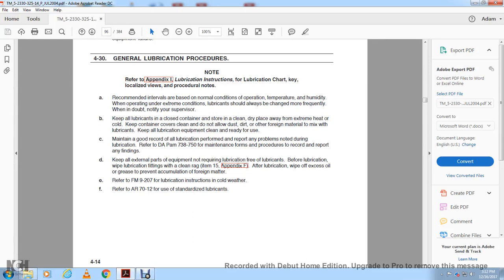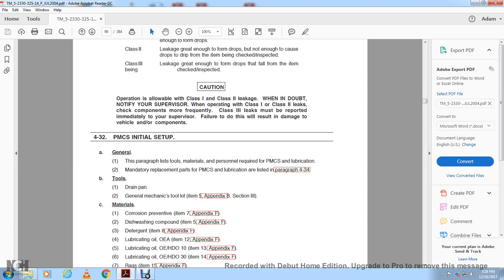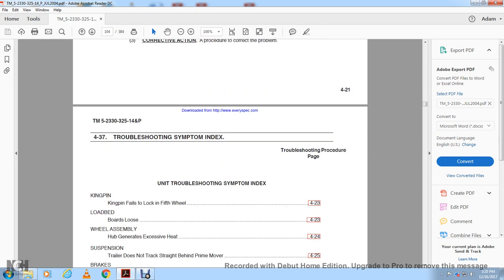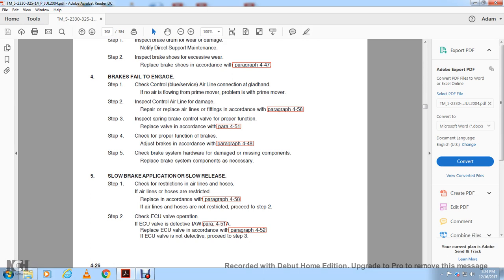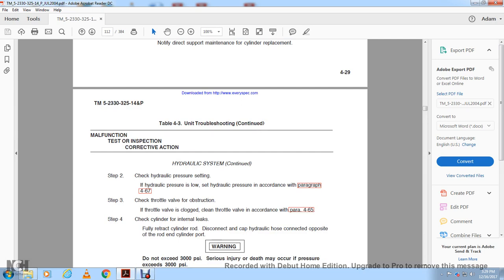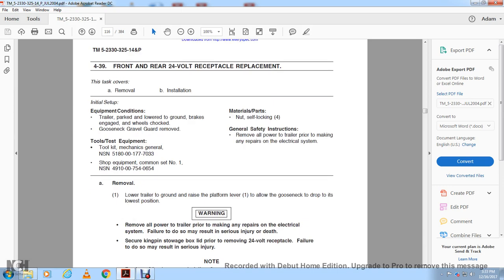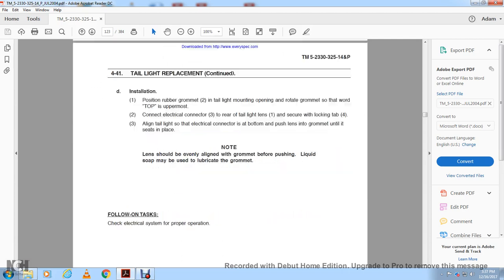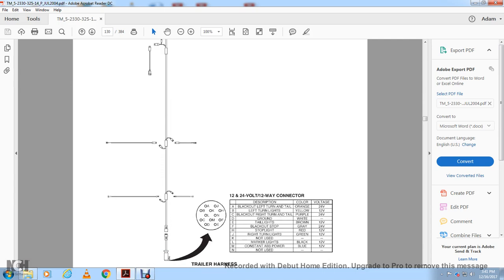TRAILER, MEDIUM HEAVY EQUIPMENT TRANSPORTER MHET part 6